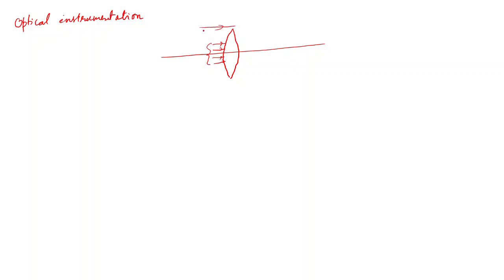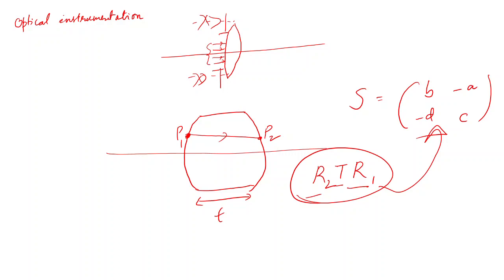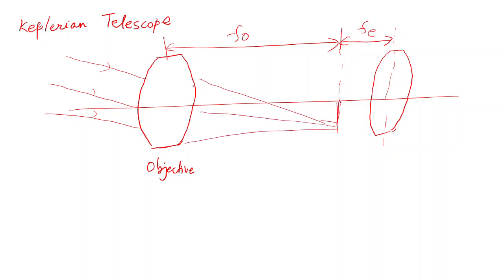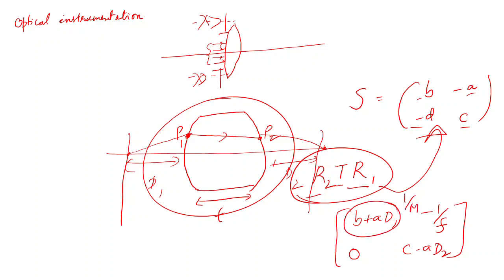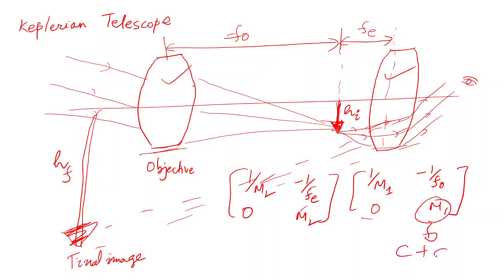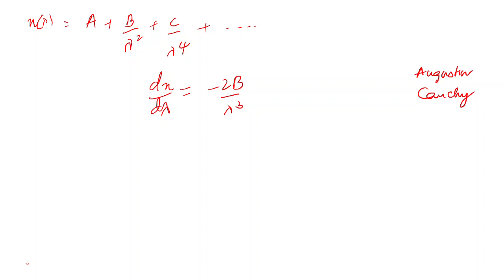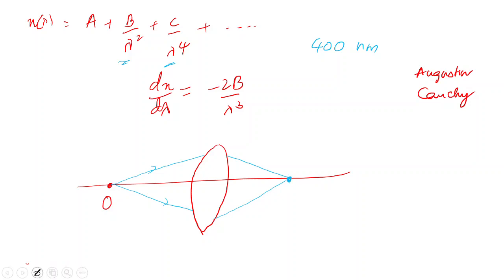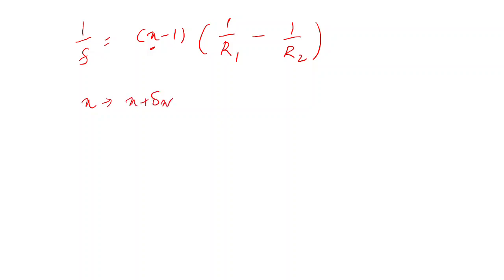Optics 4320 6320 Lecture 12 P2